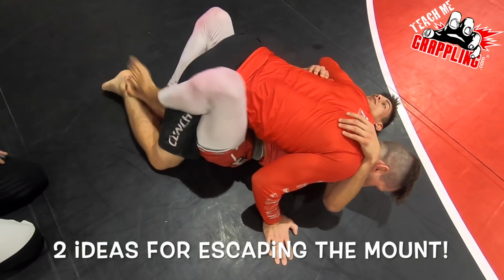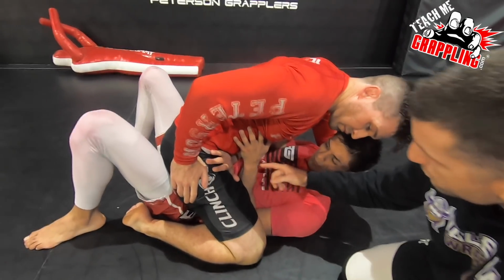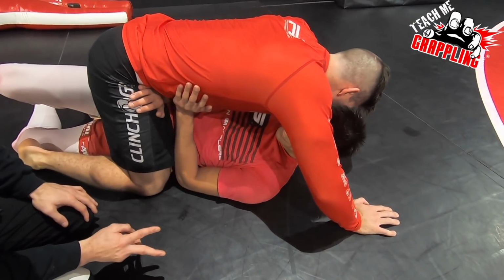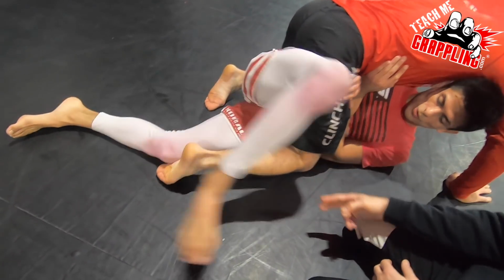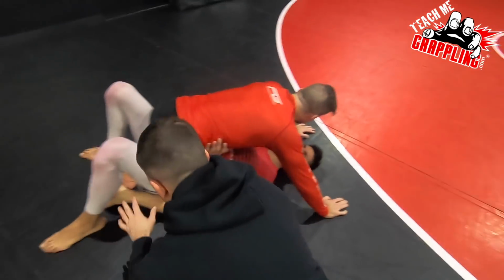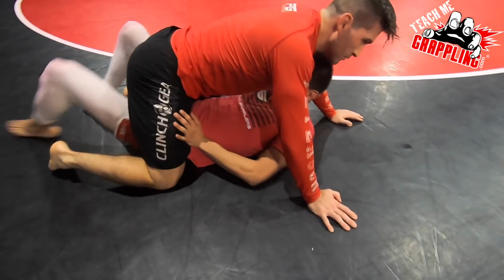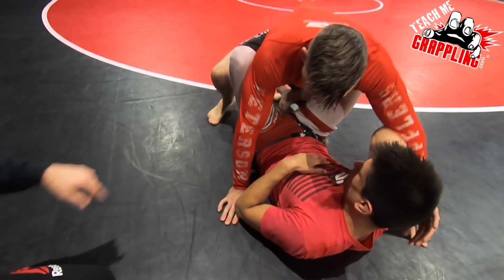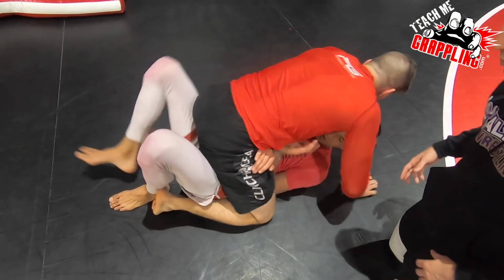2 ideas for ESCAPING the Mount!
or

This video I breakdown a couple ideas I use to escape the mount.  Check out the details and you are sure to find something useful!  More videos to come!